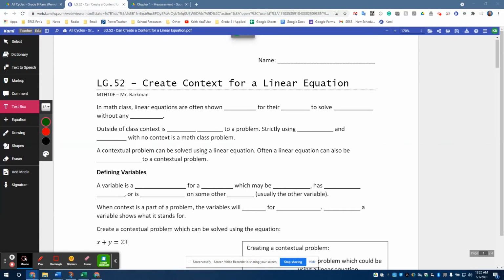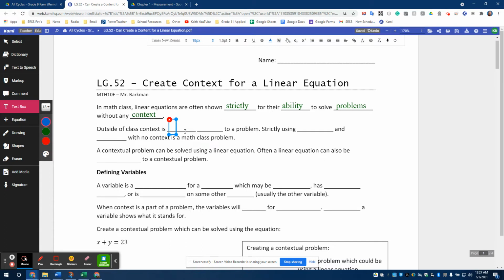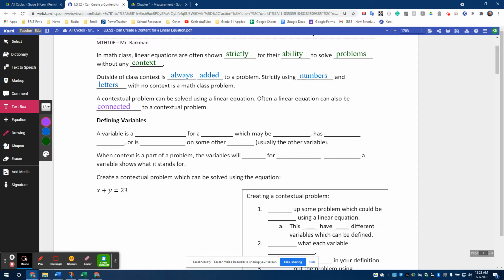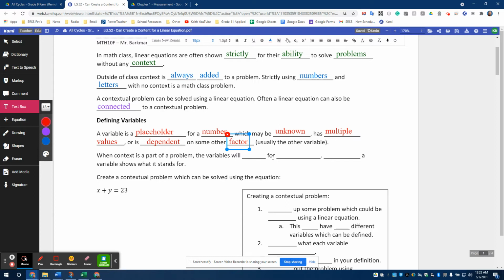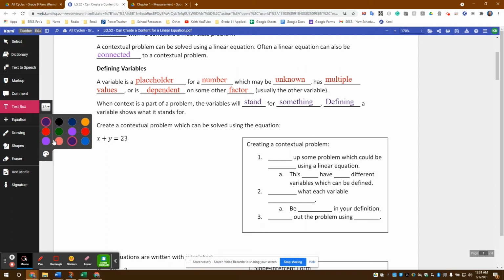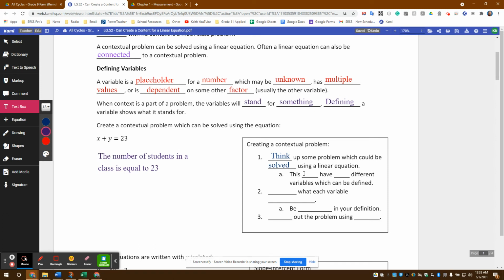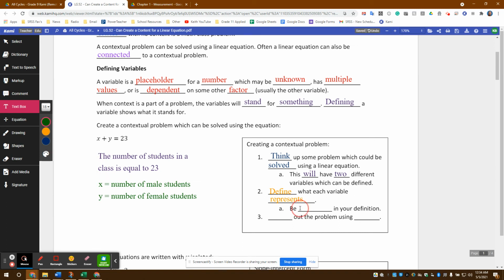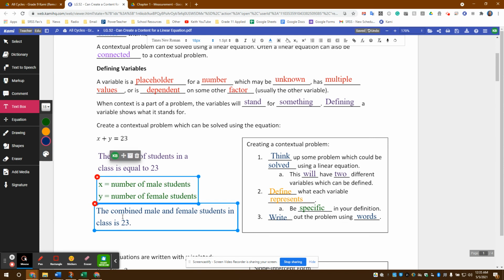LG 52 51 Defining Variables and Writing a Problem Based on a Linear Equation